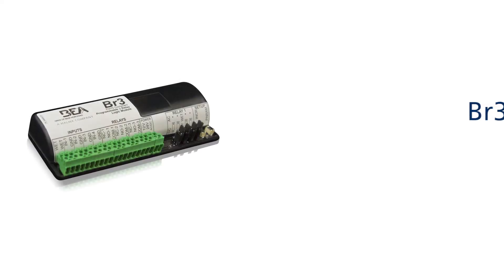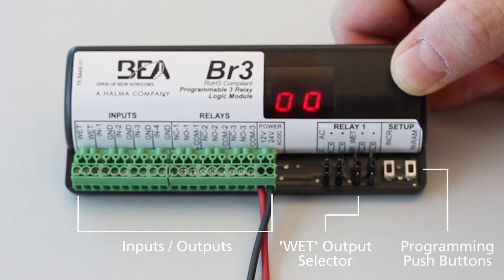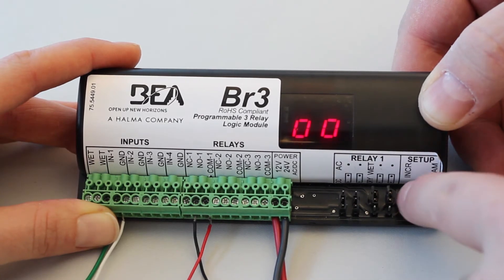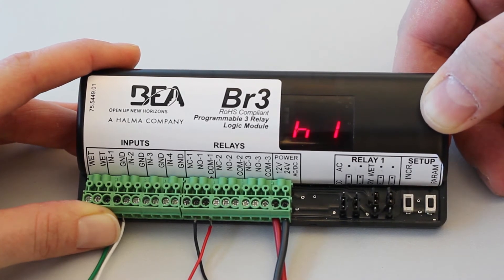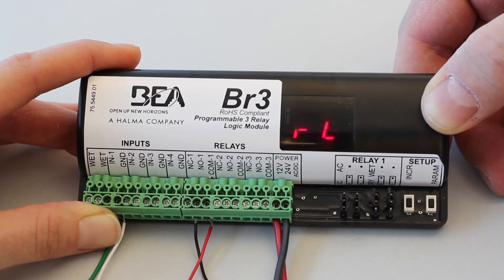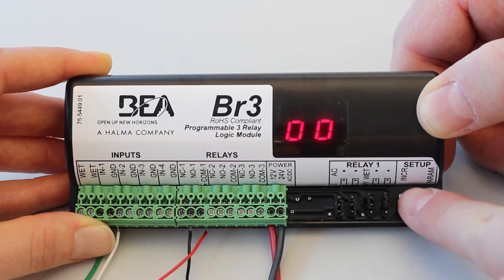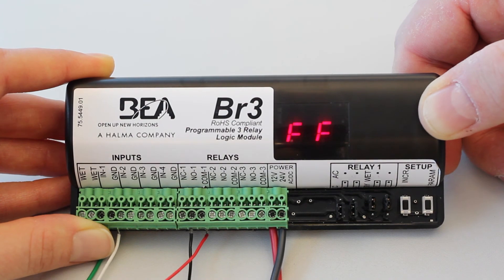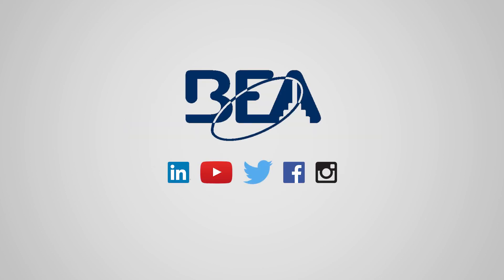Br3 Logic Module - Programming Functions 10 & 11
BEA's Br3 is a programmable 3-relay logic module with 12 functions. This video covers how to program Functions 10 & 11. Function 10 is the Simple Timer function, and Function 11 is the Ratchet / Latching function.